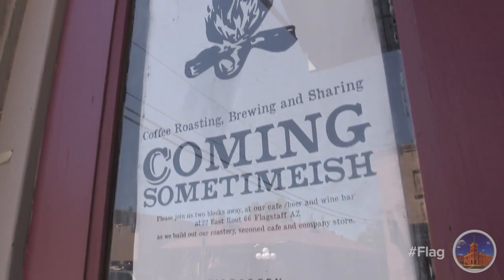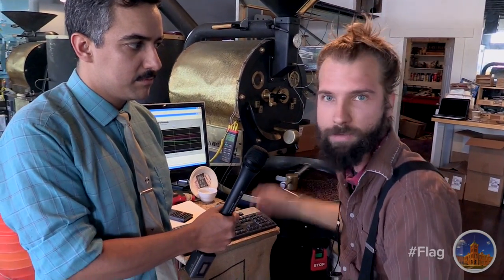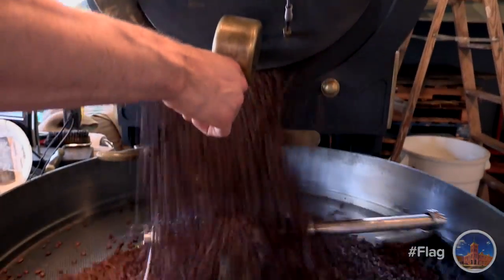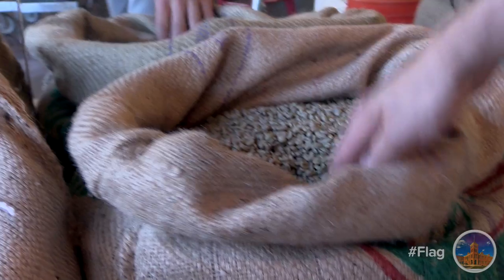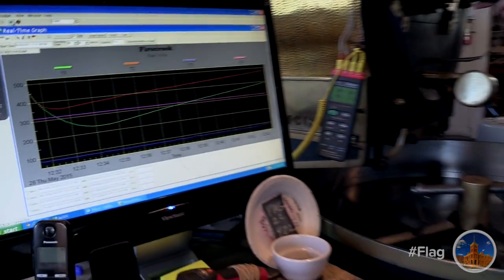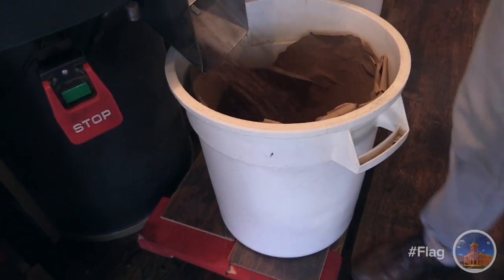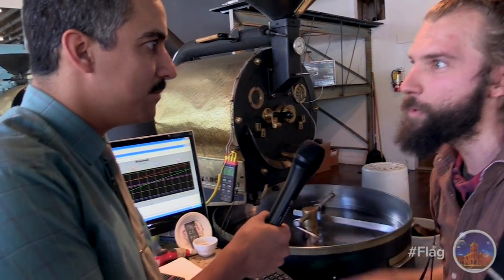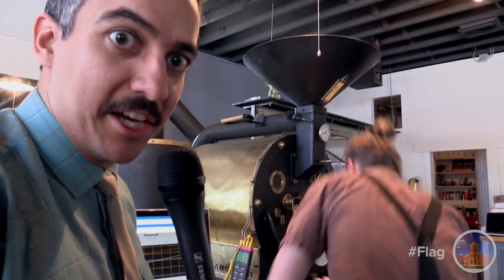Firecreek Coffee Company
This popular coffee shop, off Route 66, draws coffee lovers. This Flagstaff staple creates unique coffee blends by hand roasting in small batches daily and maintaining the moto, "It matters to them, they matter to us."